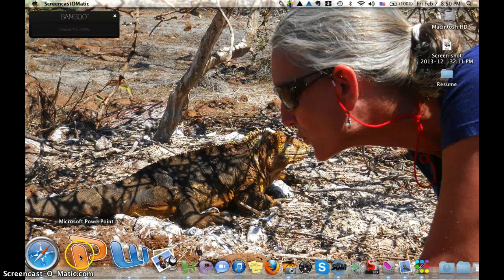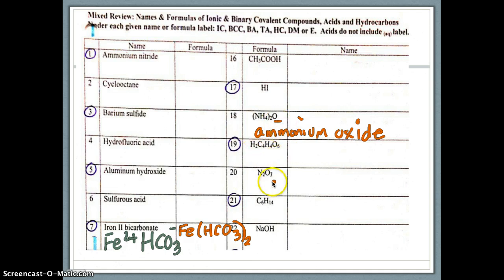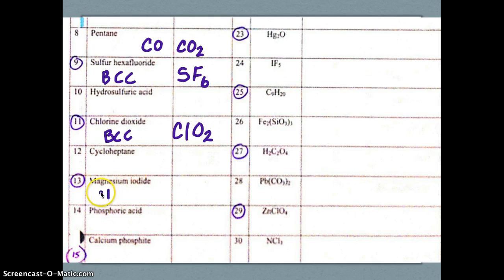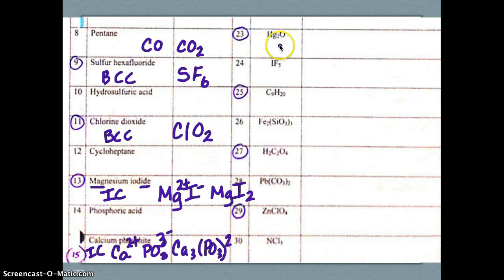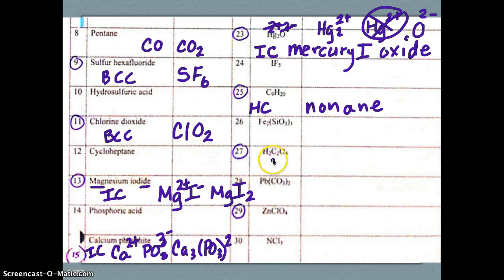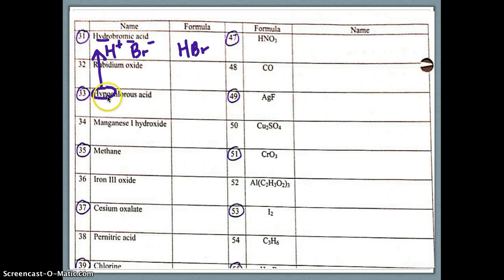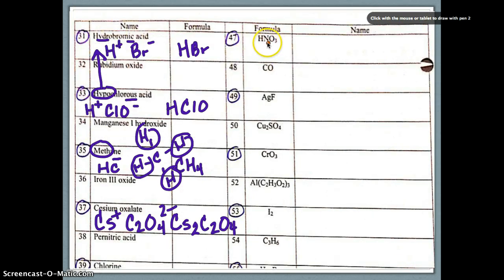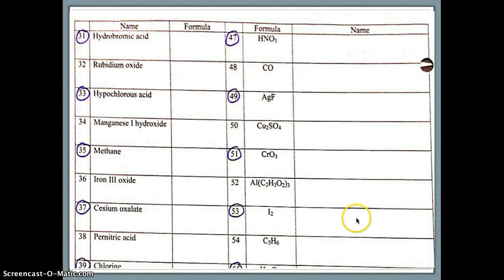ODD NOMENCLATURE 2